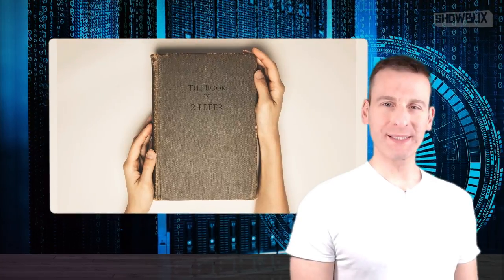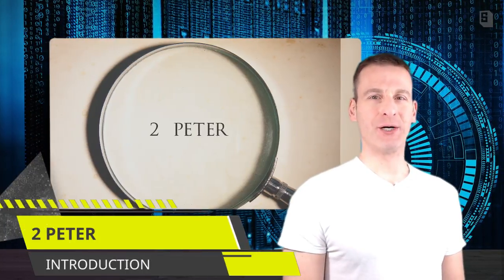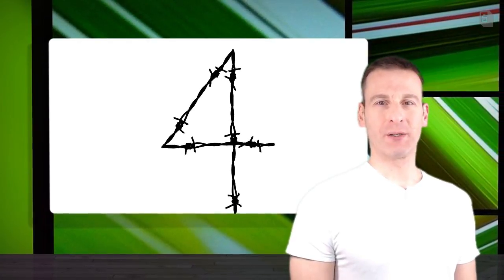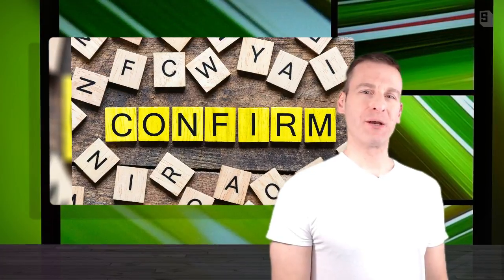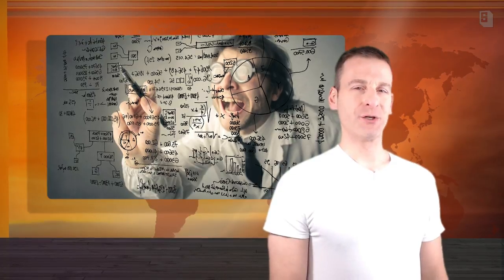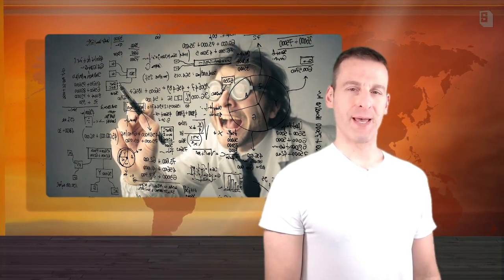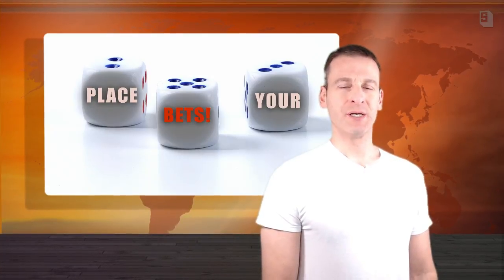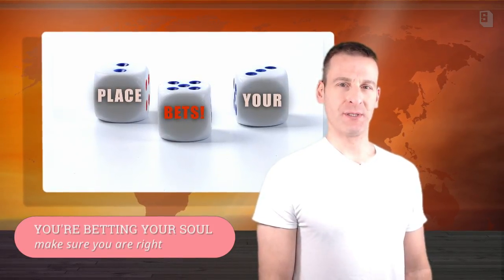The Book of 2 Peter Introduction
This is an introduction to the book of 2 Peter, and what you can expect from the mini-series.